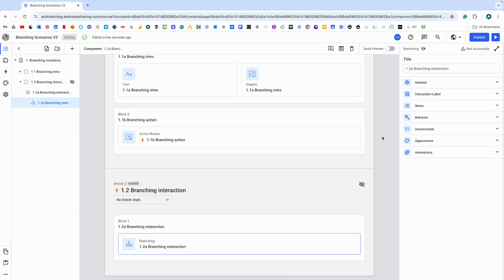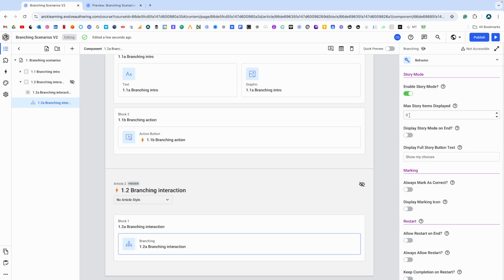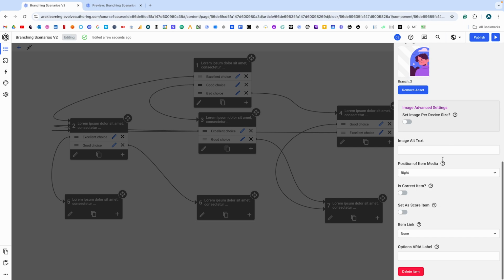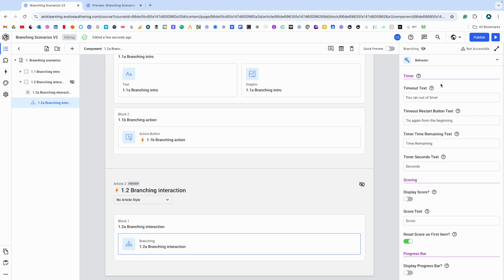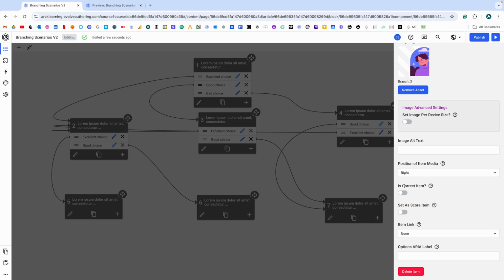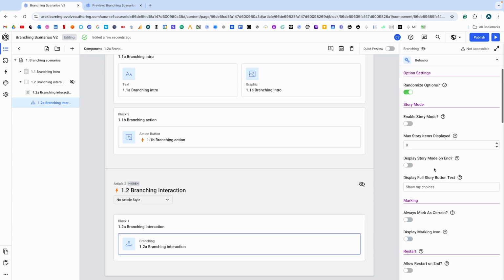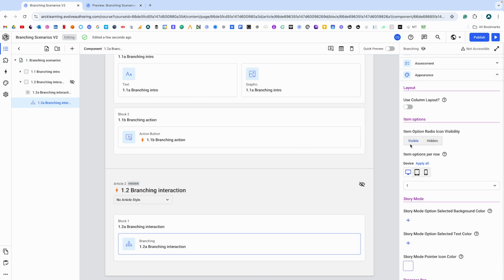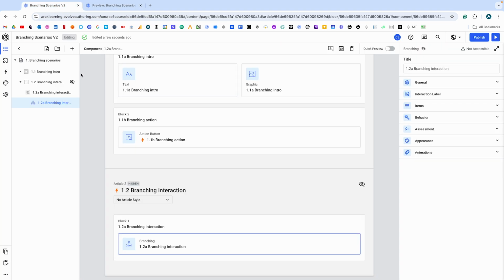Evolve: Branching Scenarios Part 4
Learn about all of the behaviour and appearance options for branching scenarios in the Evolve authoring tool.